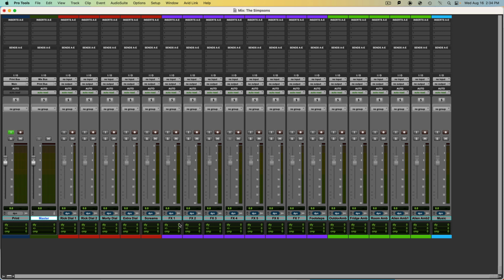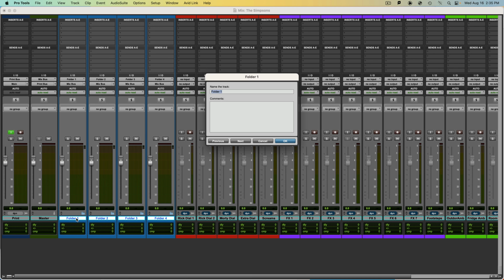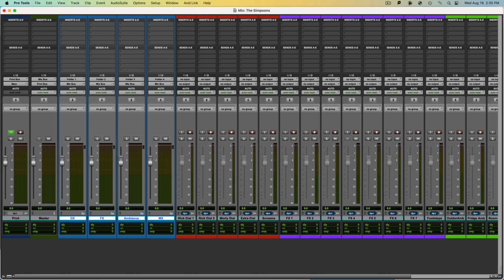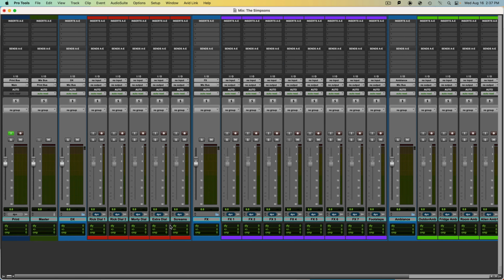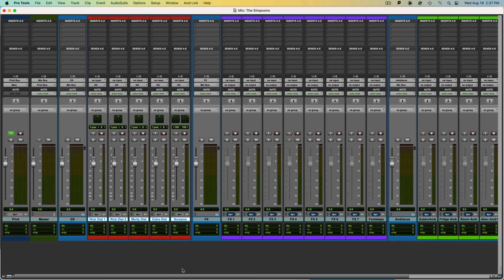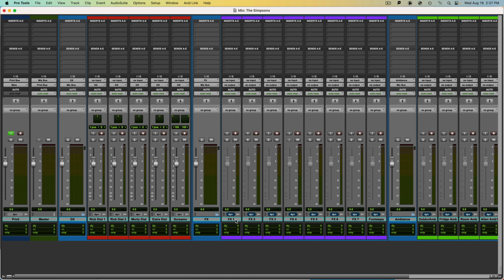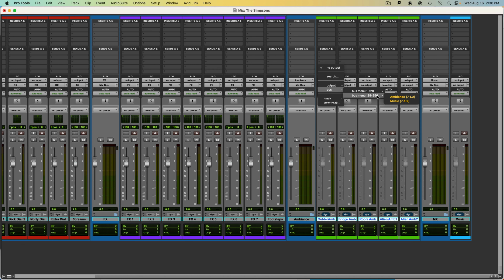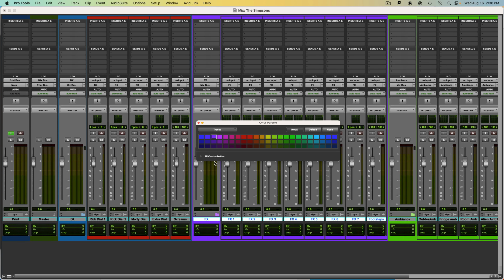Pro Tools Immersive Mixing - 7.1.2 Post Production Routing